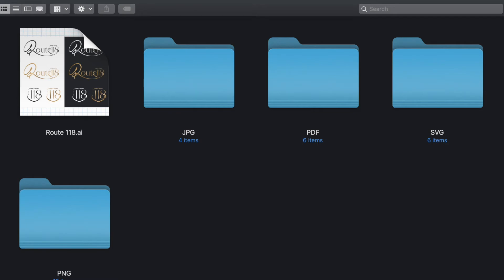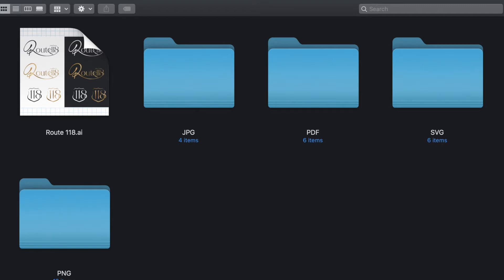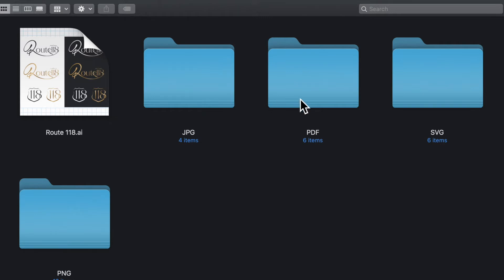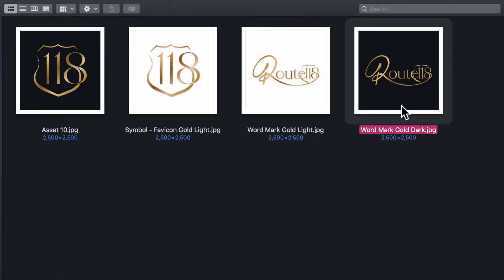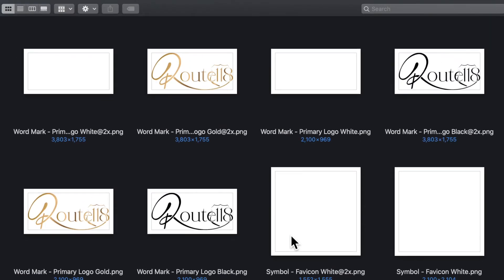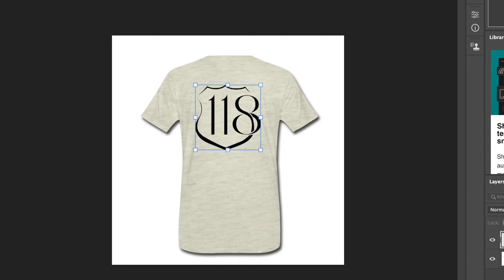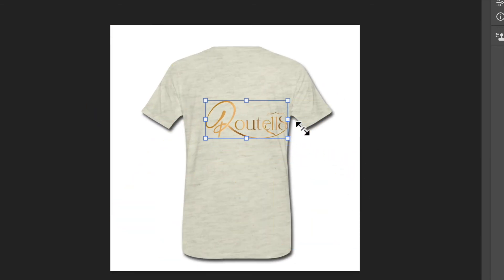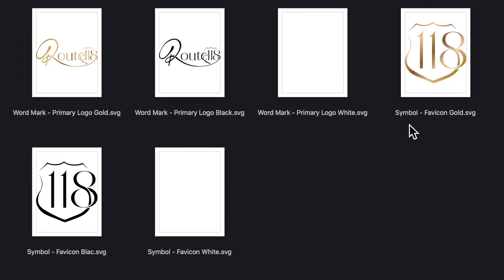How To Read Logo Files - JPEG, PNG, SVG, AI, PDF Logo Files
What's a PNG file? What's the difference between a PNG and an JPEG? Why can't I open my AI file? If you received logo files and have questions on what you received, this video is for you. If you are working with a client and would like to send your client a video on the difference between the files you sent them, this video is for you.